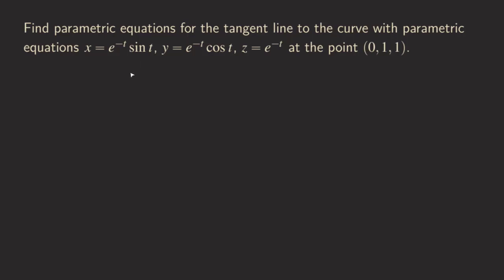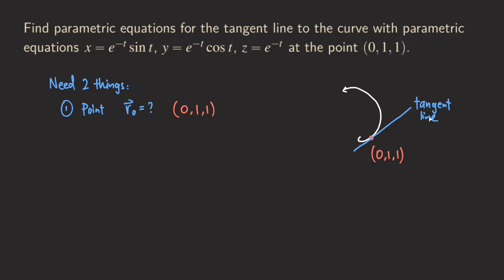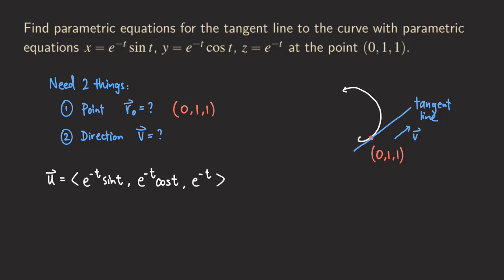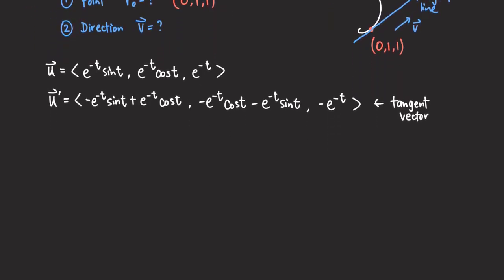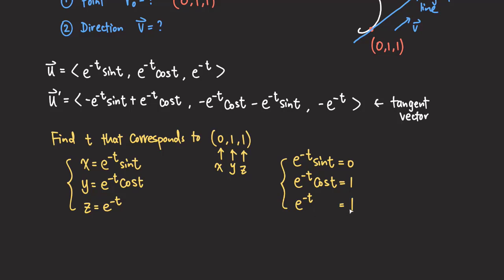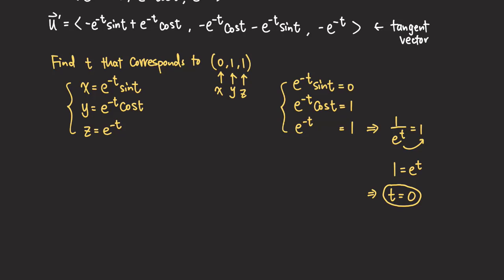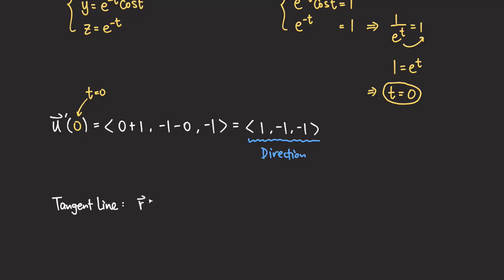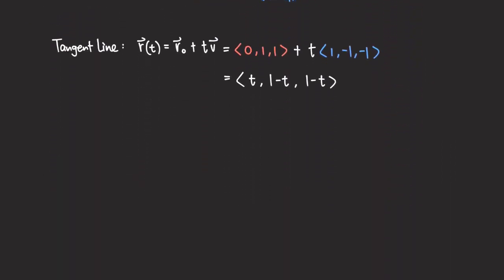How to Find Parametric Equations for a Tangent Line to a Curve in the Space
This video shows you how to find parametric equations for a tangent line to a curve in the space at a given point. This is a useful skill in calculus and other areas of mathematics, and it can be used to solve a variety of problems.

We will first talk about how to find the derivative of a parametric function, and use it together with the given point to find a vector equation for the tangent line. Lastly, we convert the vector equation into the parametric form.